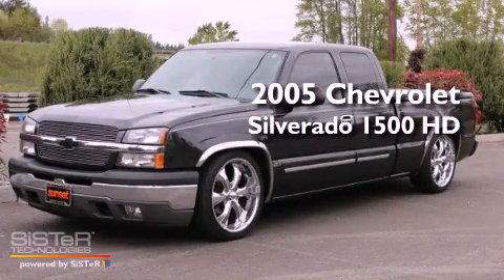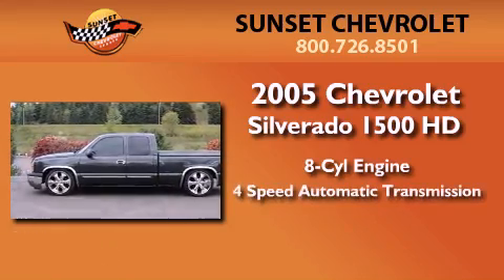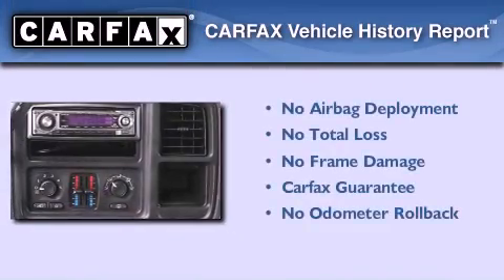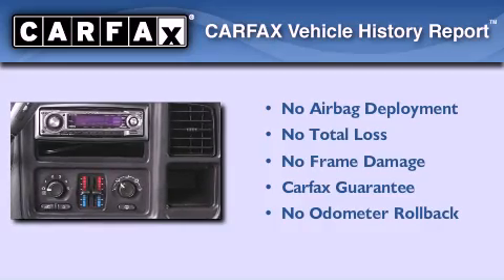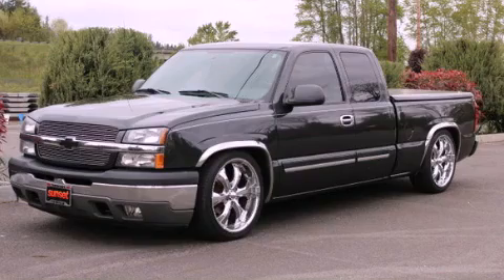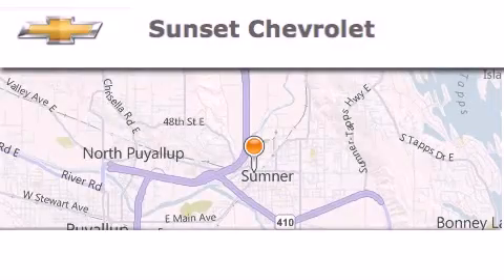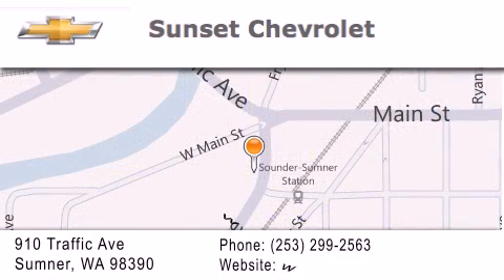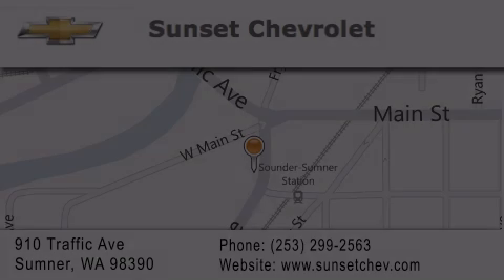2005 Chevrolet Silverado 1500 HD Puyallup WA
Year : 2005
 Make : Chevrolet
 Model : Silverado 1500 HD
 Engine : VORTEC 4800 V8 SFI
 Trans . : 4 Spd Automatic
 Exterior : Dk Gray Met
 Miles : 87,733

 Stock : P31429A

 Pre-Owned 2005 Chevrolet Silverado 1500 HD Sumner WA